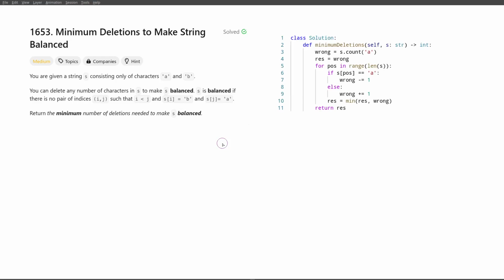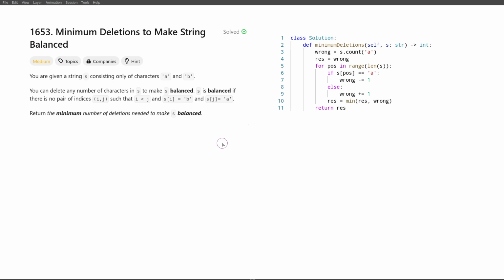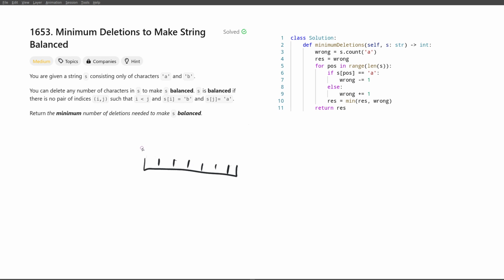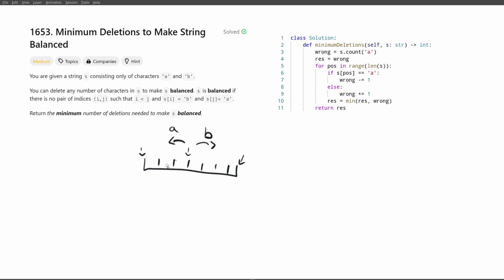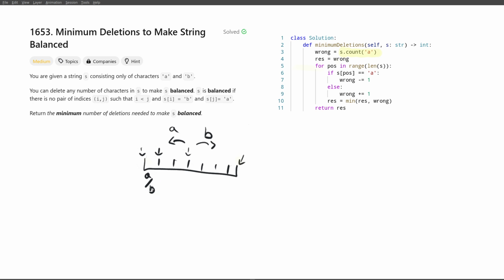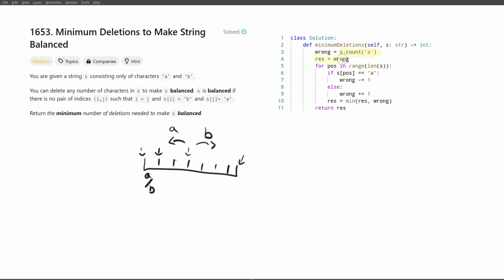[July 30, 2024, LeetCode daily] 1653. Minimum Deletions to Make String Balanced - Python solution